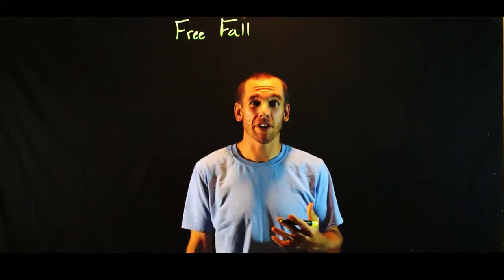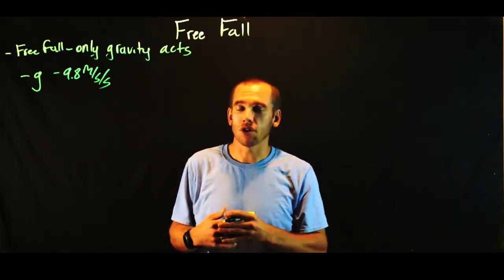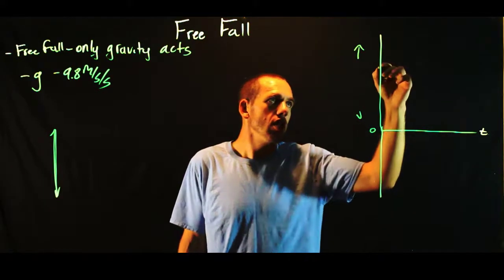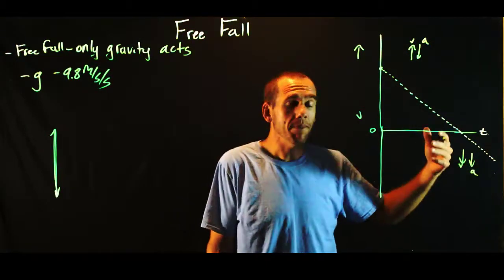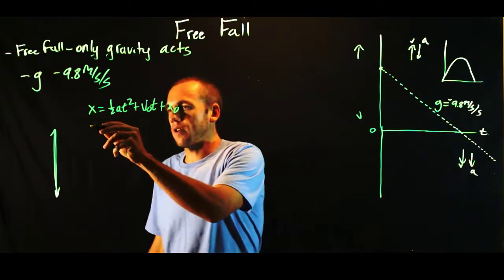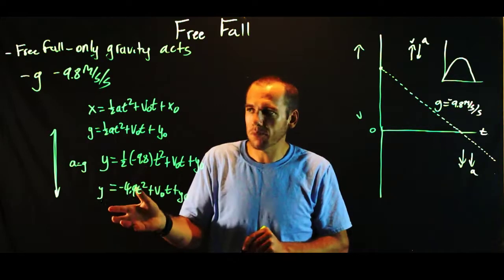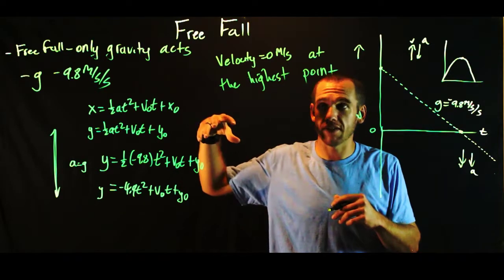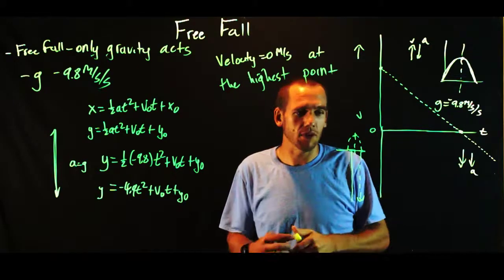Intro to free fall